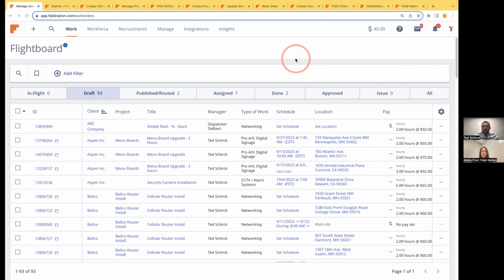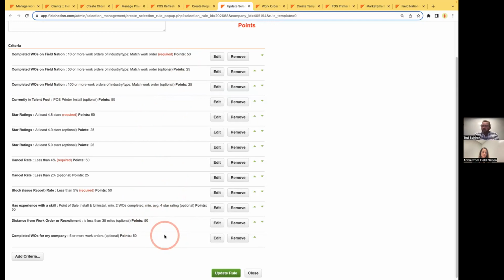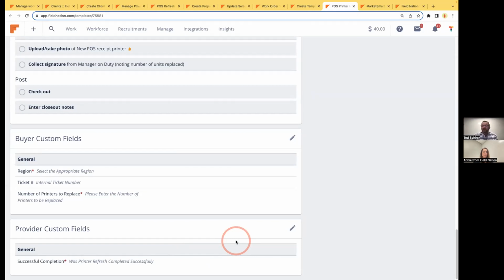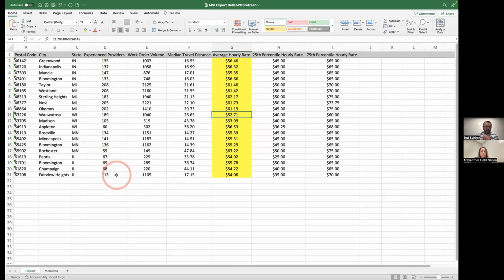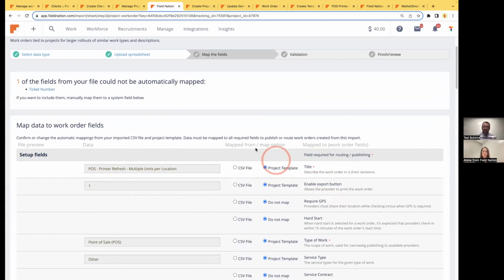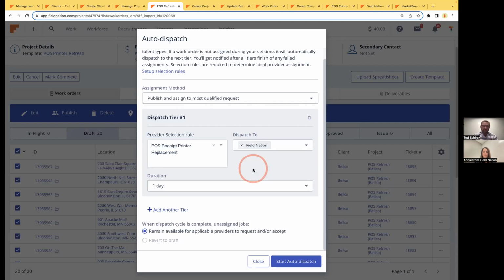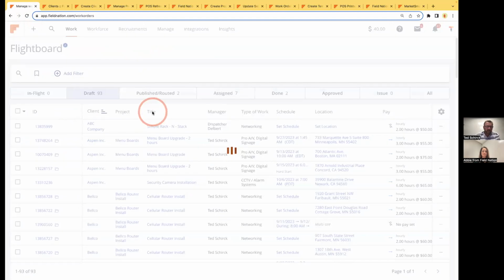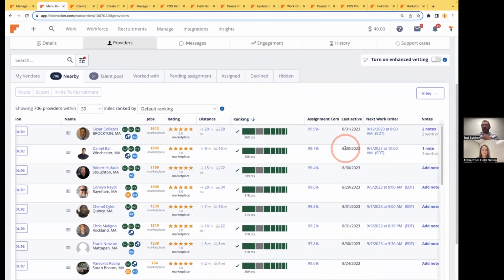Field Nation Expert Series Webinar: Project Planning Strategies